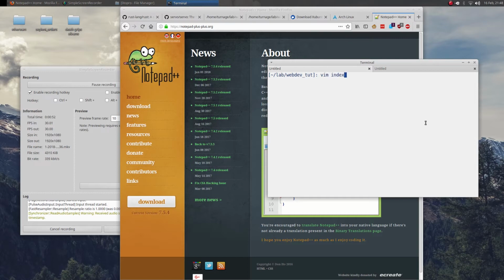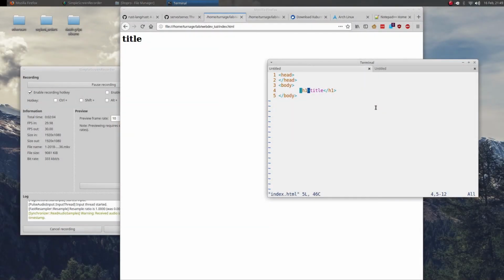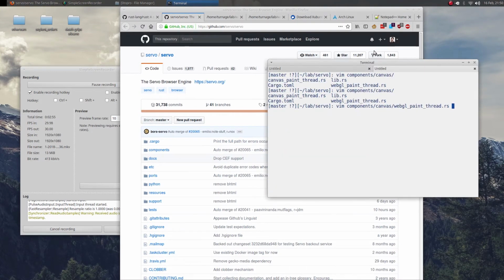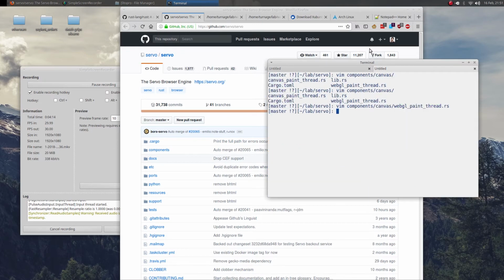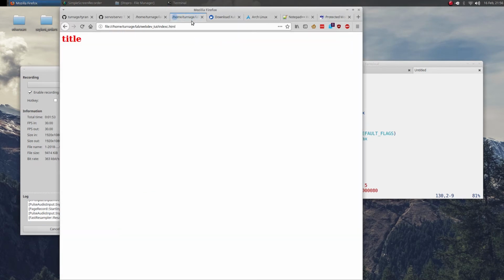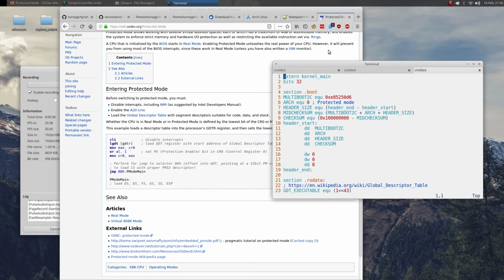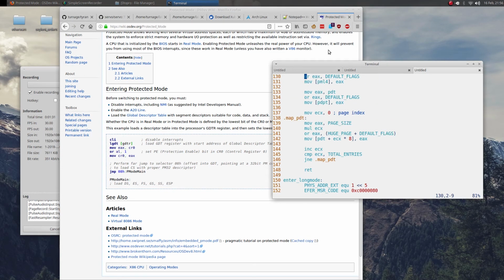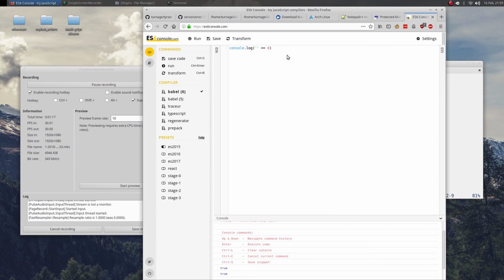From 0 to professional web developer in one video